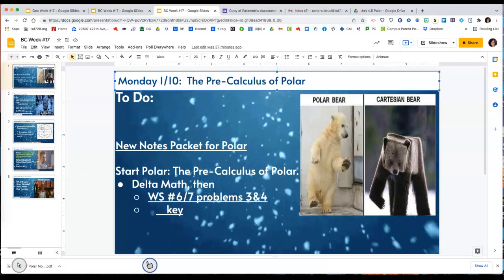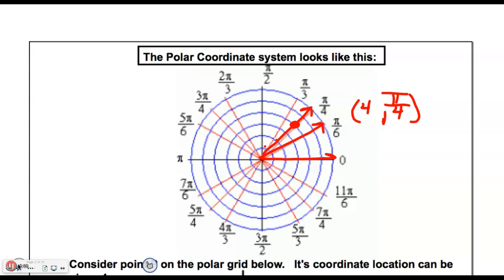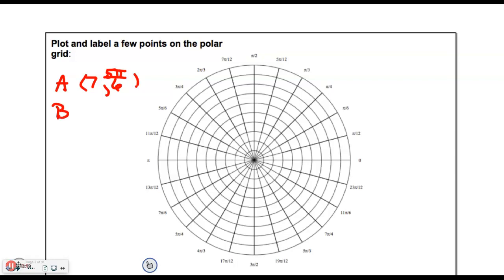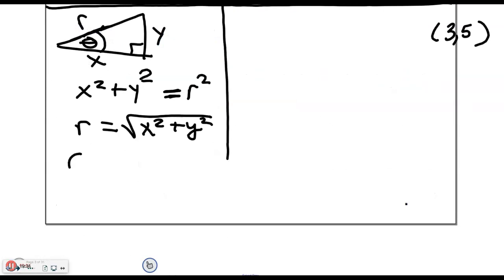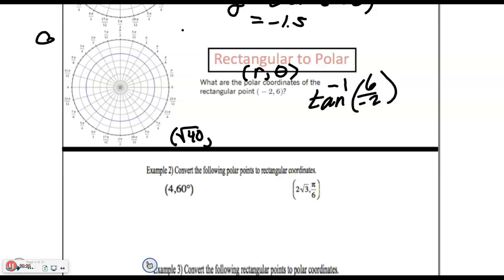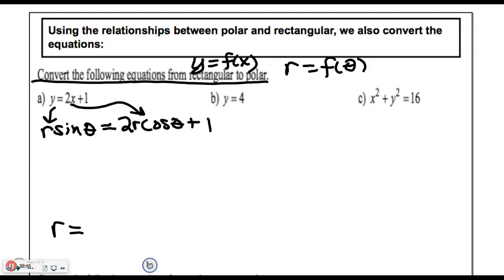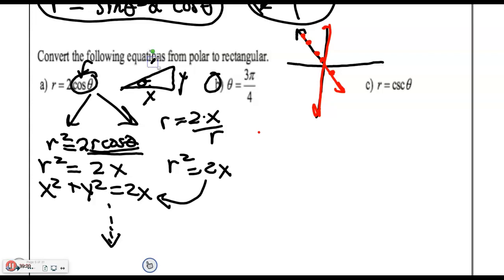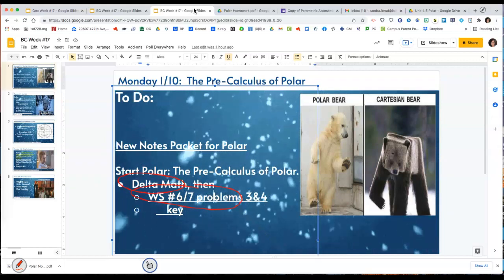Pre-C of Polar 1/10